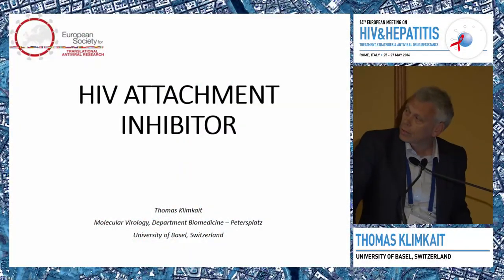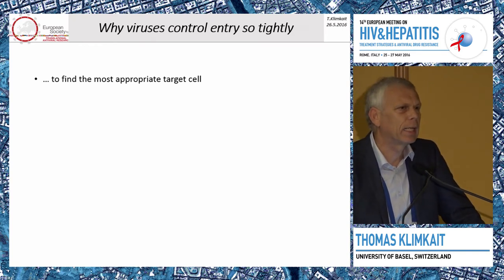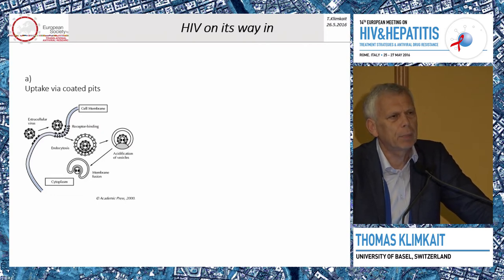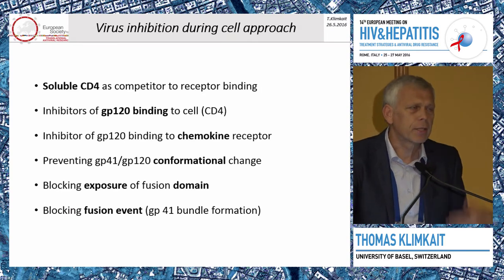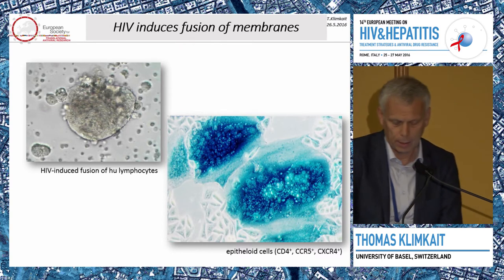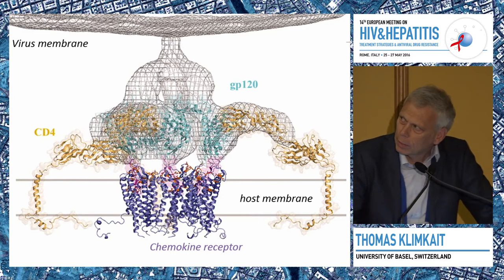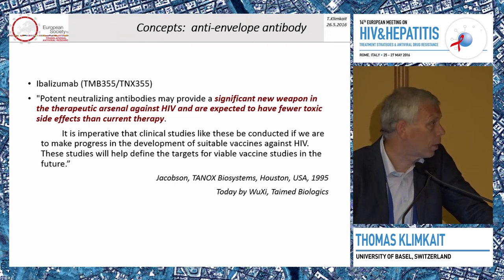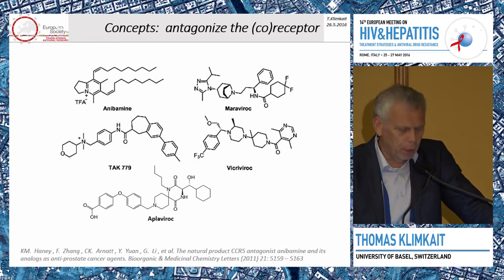HIV attachment Inhibitors - Educational lecture in collaboration with ESAR | Thomas Klimkait, MD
Lecture: HIV attachment Inhibitors - Educational lecture in collaboration with ESAR
Speaker: Thomas Klimkait, MD
                 University of Basel, Switzerland

Learn more about European Meeting on HIV & Hepatitis that will take place from 26 May 2021 to 28 May 2021

For the Enduring Materials of the 2016 edition of the European Meeting on HIV & Hepatitis

Registration for the 2021 webinar is open and fee is waived for healthcare professionals via this